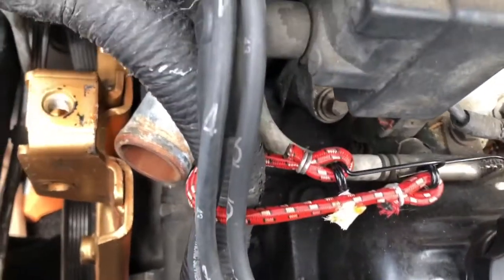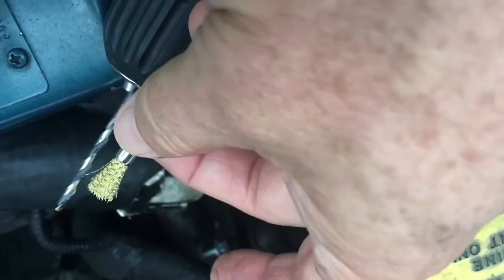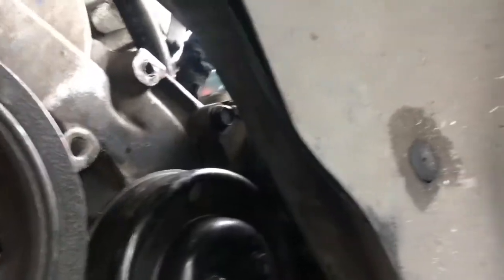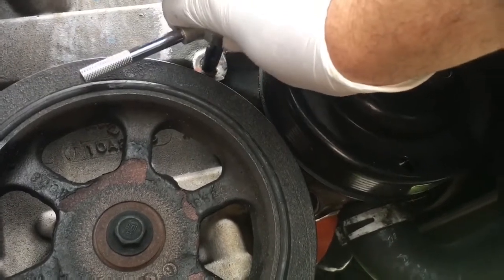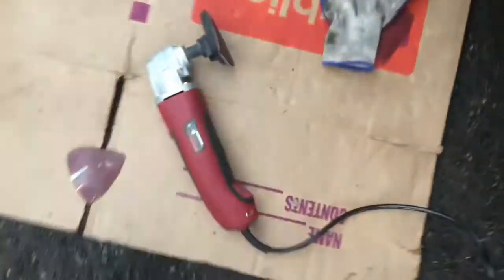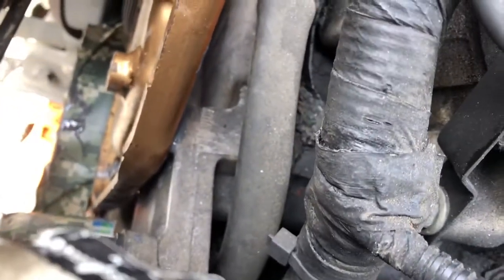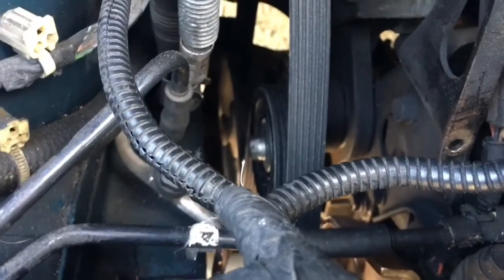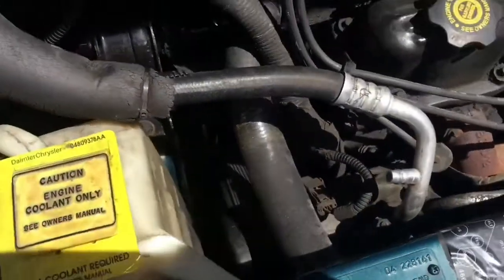Re Welded!? Deeply Broken Bolts on Dodge Grand Caravan. JB Weld or 3M Scotch Weld?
Reattaching engine bracket after the first JB Weld failure. Do I try to JB Weld again with a different approach? Or do I try 3M’s Scotch Weld product that has extraordinary reviews?
JB Weld $5
3M Scotch-Weld Epoxy Adhesive DP420 Black, 1.25 fl oz $32 needs
3M Dispenser Gun, 50ml Dispensing Gun Kit Impression Mixing Dispensing Dispenser AB Gun $23
S.F.V DISCLAIMER Because Lawyers; Any and all DIY and/or do-it-yourself projects entail some risk. No info contained in this video shall create any expressed or implied warranty or guarantee of any ideal result. It is the sole responsibility of the viewer to assume this risk. S F V is not responsible or liable for any loss damage (including, but not limited to, actual, consequential, or punitive), liability, claim, or any other injury or cause related to or resulting from any information posted in this video.